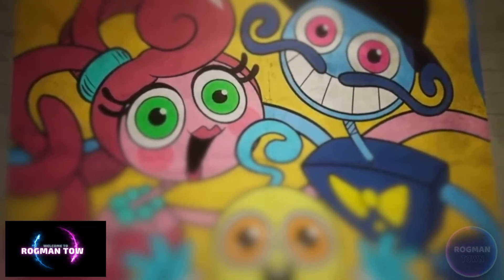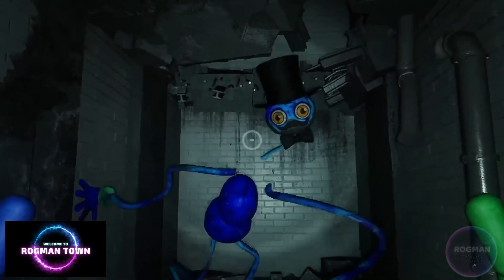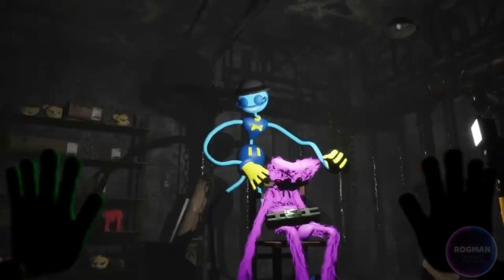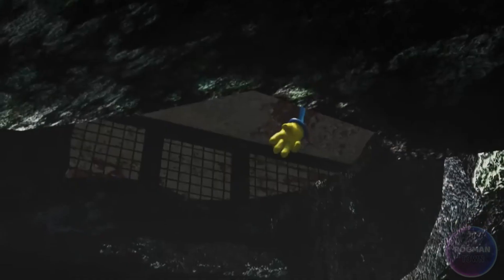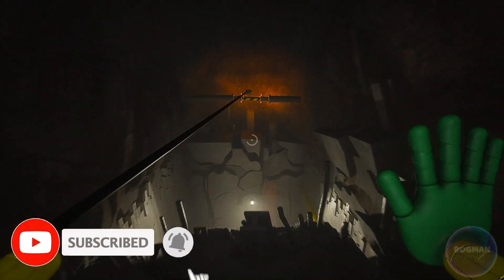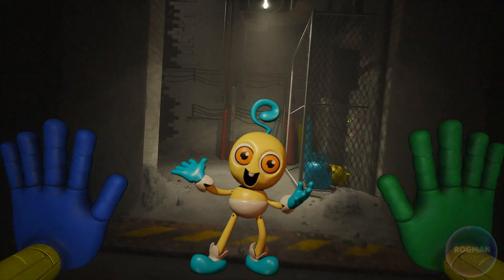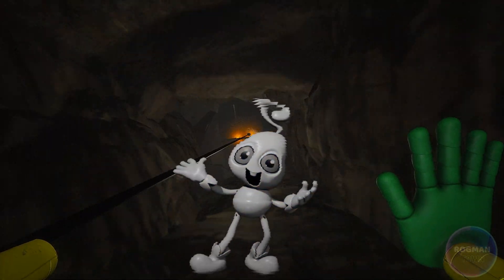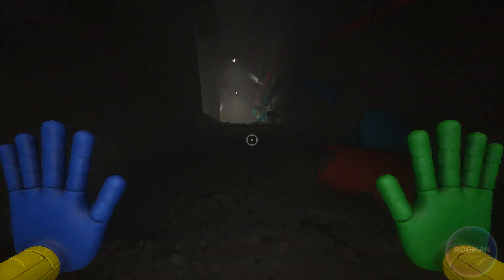Poppy Playtime Toys: Daddy & Baby Long Legs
Your attention is presented to the series "Poppy Playtime Toys", where I reveal to you the characters of this game and also share information outside the game. In this video, I'm going to introduce you to Daddy & Baby Long Legs, from Poppy Playtime
On this channel I review different indie games like Garten of Banban, Poppy Playtime, Choo Choo Charles and other interesting games.
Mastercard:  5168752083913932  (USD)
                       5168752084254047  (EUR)